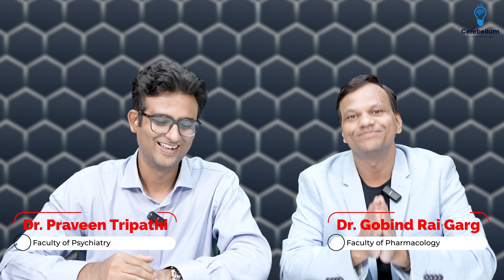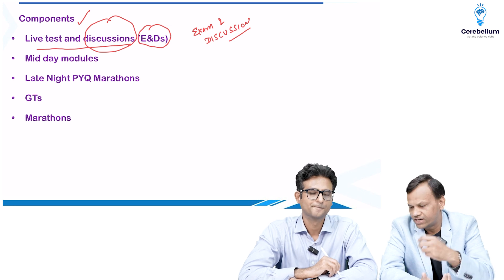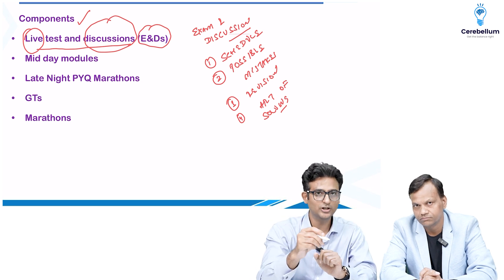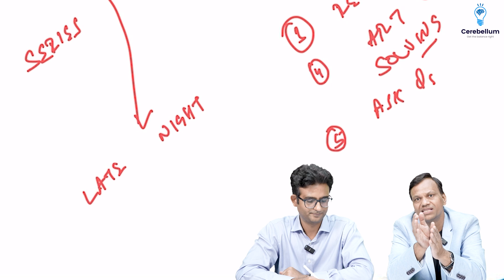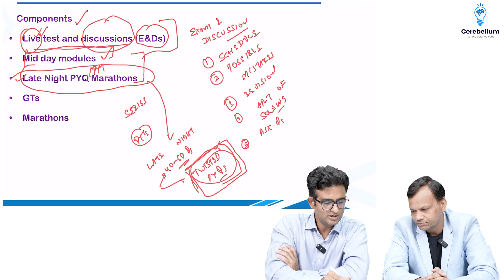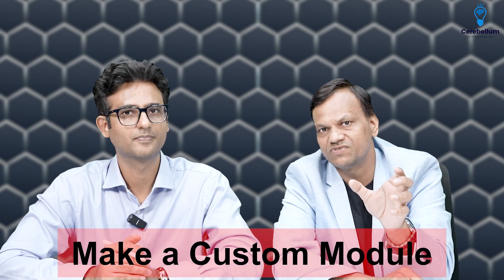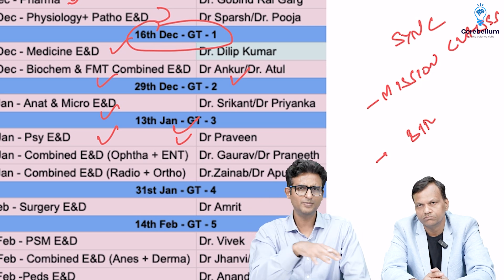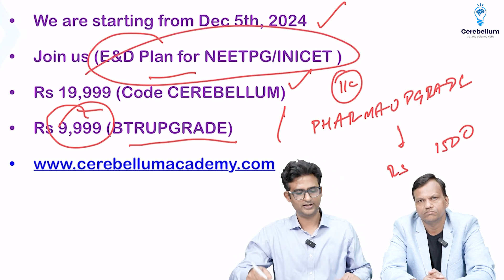NEET PG/INI CET E&D with Q Bank: How It Works & Why It’s a Game-Changer? | NEET PG & INI CET 2025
NEET PG/INI CET E&D with Q Bank: How It Works & Why It’s a Game-Changer | Dr. Praveen Tripathi | Dr. Gobind Rai Grag
In this video, Dr. Praveen Tripathi and Dr. Gobind Rai Garg are here to introduce the NEET PG/INI CET E&D with Q Bank, specifically designed to help NEET PG and INI CET aspirants maximize their preparation and improve their performance.

NEET PG/INI CET E&D with Q Bank offers a structured approach to your exam preparation, with the following key features:

Key Features of the NEET PG/INI CET E&D Plan with Q Bank

- Live Test and Discussion:
Engage in subject-specific tests followed by expert-led discussions, where doubts are clarified, weak areas are identified, and MCQ-solving skills are enhanced.

- Art of Solving MCQs:
Learn effective techniques to tackle tricky questions, eliminate incorrect options, and boost your accuracy in the exam.

- Late Night PYQ Marathons:
Join daily PYQ marathons focusing on twisted questions and exam pattern variations to ensure you're well-prepared for any surprises on exam day.

- Mid-Day Modules:
Receive pre-made custom modules, curated by faculty, based on the day's study material. This helps you stay on track with your revision without the hassle of creating your own.

- GTs (Grand Tests):
Take comprehensive tests to assess your overall preparation, simulate exam conditions, and track your progress. Detailed discussions after the tests highlight key learning points.

- Marathons:
Participate in intensive, high-focus sessions that cover large portions of content quickly, ensuring you're constantly reinforcing what you've learned.

- Pricing & Discounts:
Starting December 5th, 2024, the NEET PG/INI CET E&D with Q Bank Plan is priced at Rs. 19999/-.

- Use the code “CEREBELLUM” to get Rs. 1000 OFF.

- For the Pharma Pack, use the code “PHARMAUPGRADE” to get Rs. 1500/- off.

NEET PG/INI CET E&D with Q Bank is highly recommended by toppers and is perfect for anyone looking to streamline their preparation, avoid procrastination, and stay consistent with their study schedule. Whether you're preparing for the first time or revising from another source, the E&D Plan provides structured guidance at every step.

Stay on top of your preparation and achieve your dream rank with the E&D Plan!

Time Stamps:-
0:00 - 00:20: Introduction: Dr. Praveen Tripathi and Dr. Gobind Rai Garg
00:20 - 11:15: Components of the E&D Plan
11:15 - 12:32: Why We Created a Separate E&D Plan
12:32 - 13:47: The Plan & Schedule Overview
13:47 - 15:46: Pricing & Conclusion

Cerebellum Academy
An Institute For The Students by The Teachers